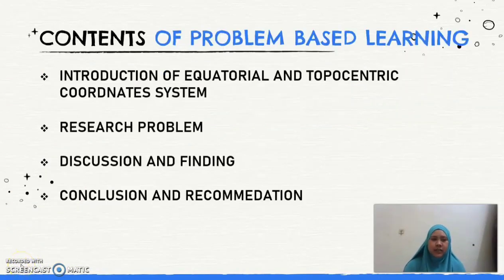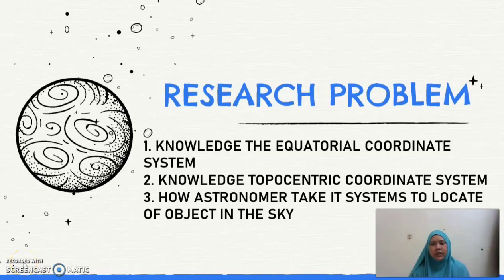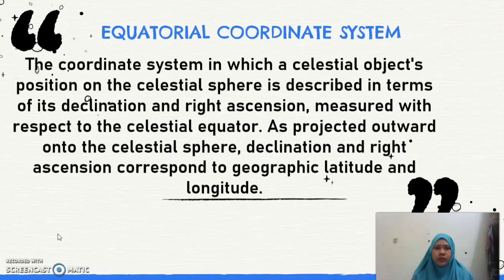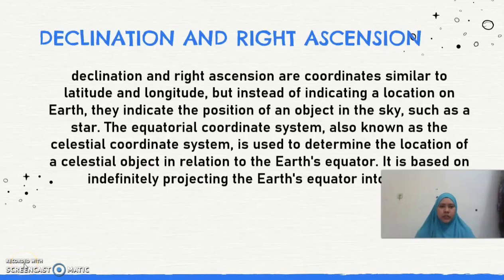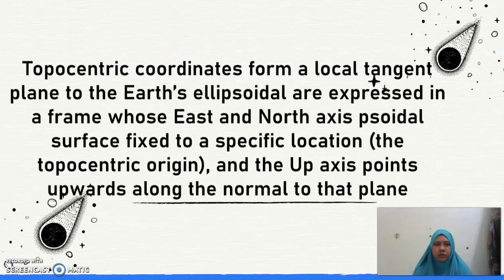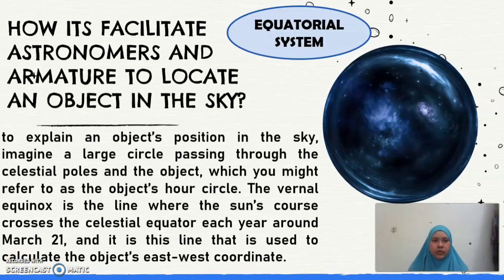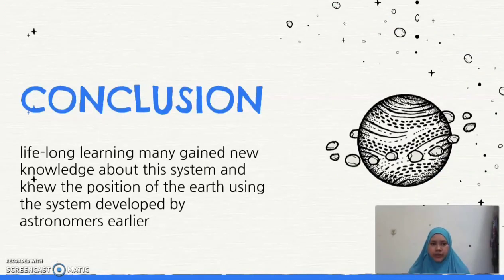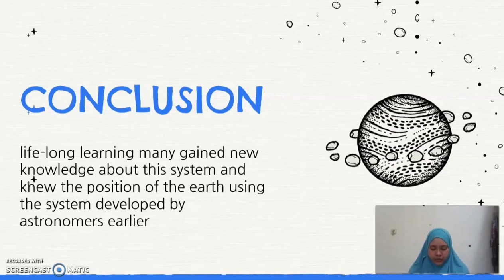LBF 4022 - FALAK COORDINATION SYSTEM : PROBLEM BASED LEARNING VIDEO (INDIVIDUAL ASSIGNMENTS)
NAME : NURHANIM BINTI JOHARI
MATRIC NO : 1191447
TLC 1/KLC
TITLE : Astronomy develops equatorial and topocentric coordination systems to determine location and how does it facilitate astronomers and armature to locate an object in the sky?